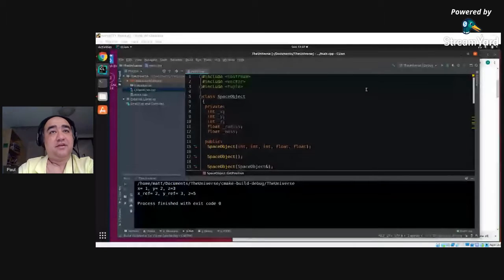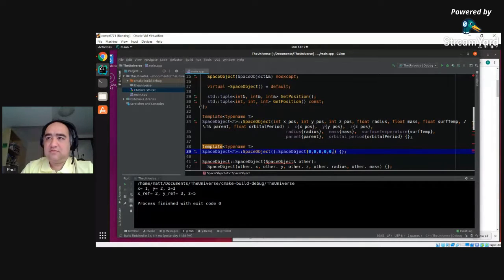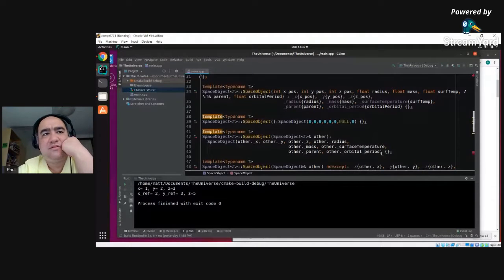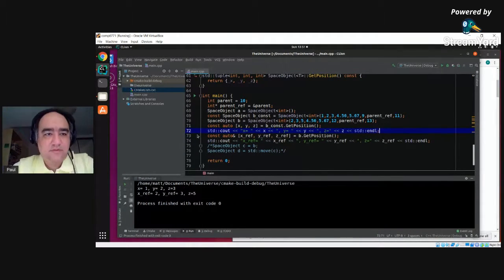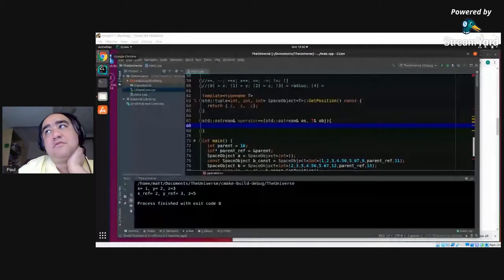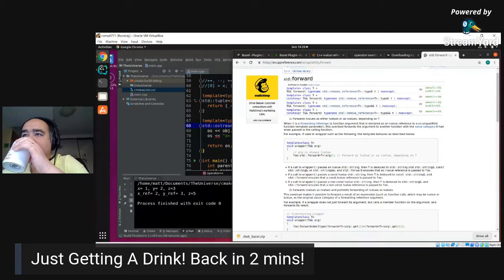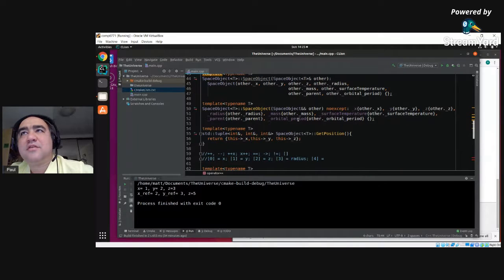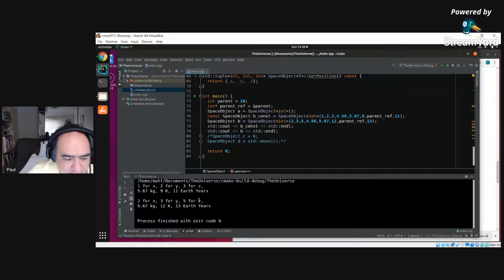Test/Dev Chat and C++ Learning Cont - OOP and Templates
I continue the space object hierarchy started in the previous video, doing more object oriented, operator override and templating. Anyone can come on the chat and talk about testing or programming or tech. The link is in the chat.